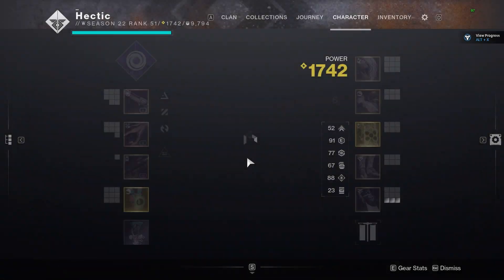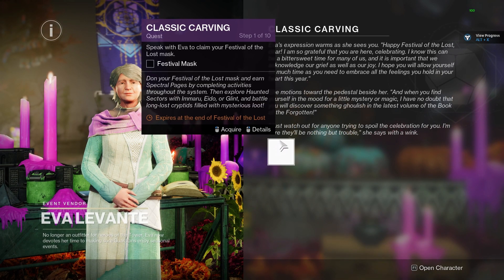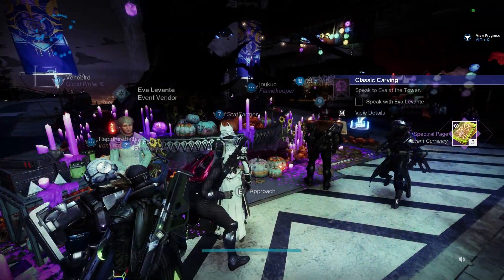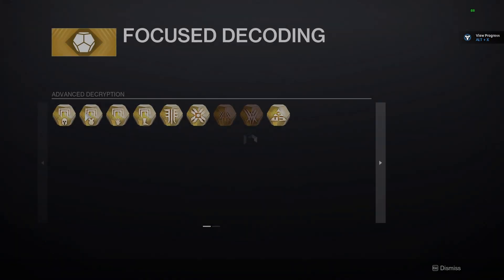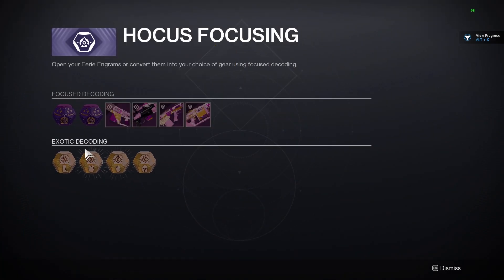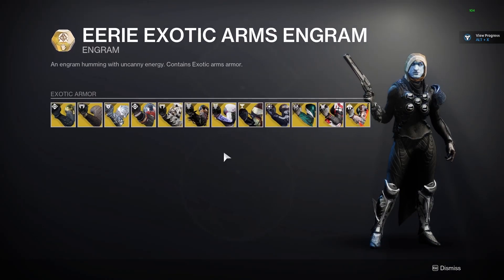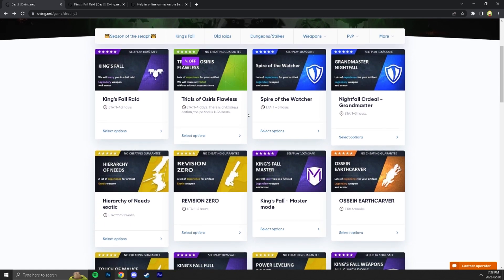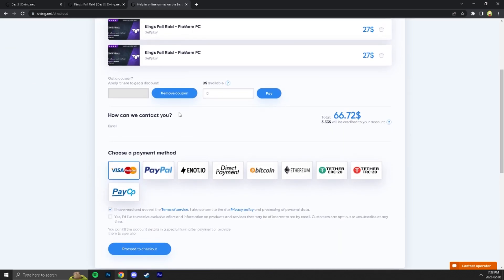Destiny 2 Abuse This Exotic Farm Glitch Before it’s To Late (Festival Of The Lost)